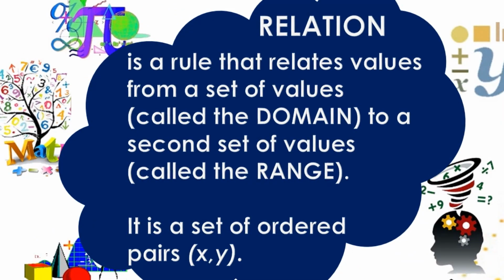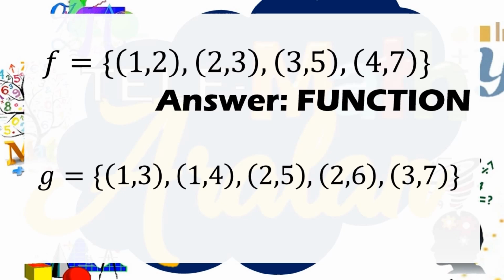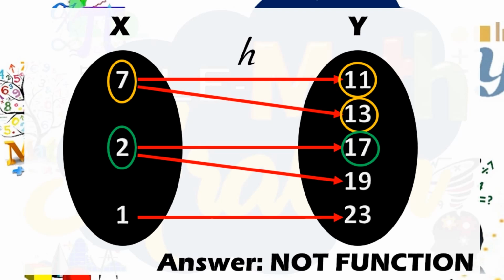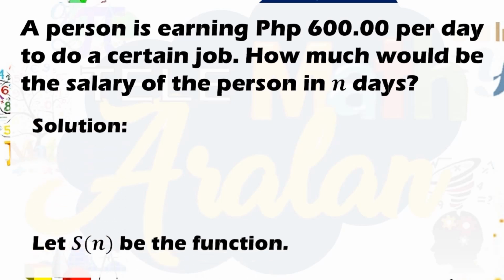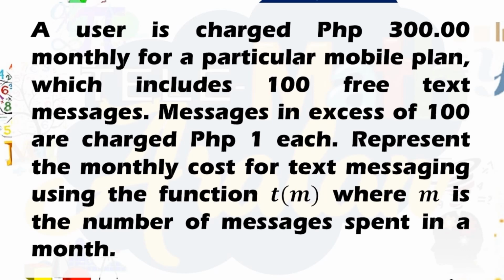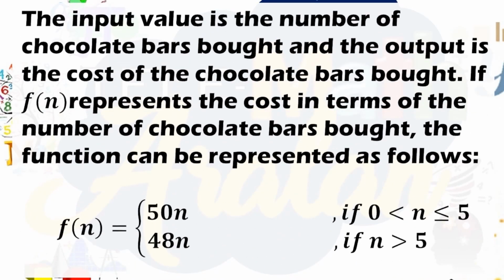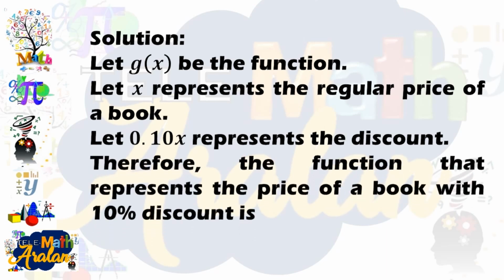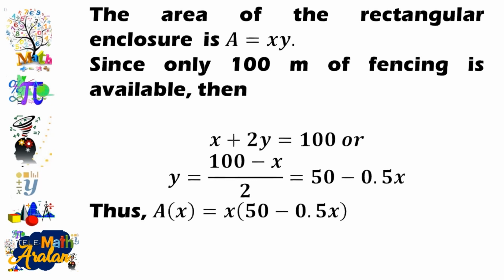Representing Real-life Situations using Functions, including Piece-wise Functions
This video is intended for Grade 11 General Mathematics learners.

Week 1 Competency 1: Represent real-life situations using functions, including piece-wise functions.

Happy viewing!